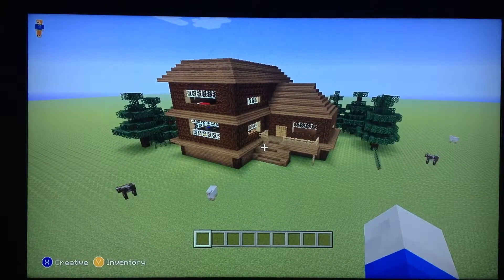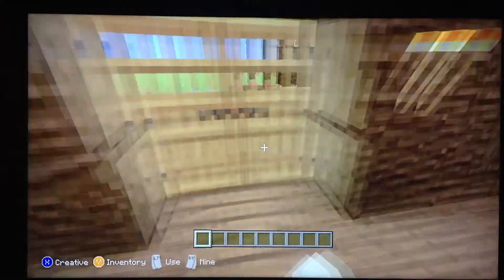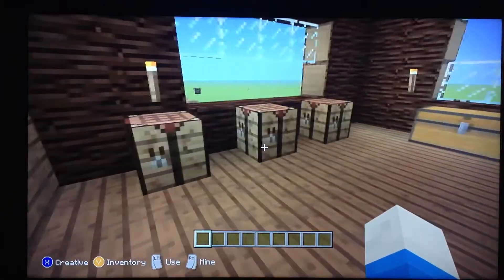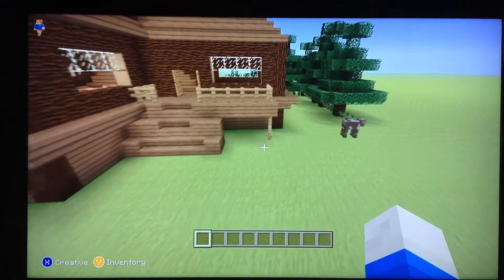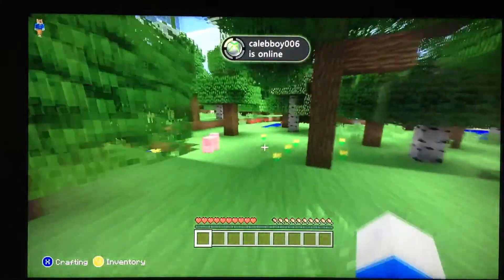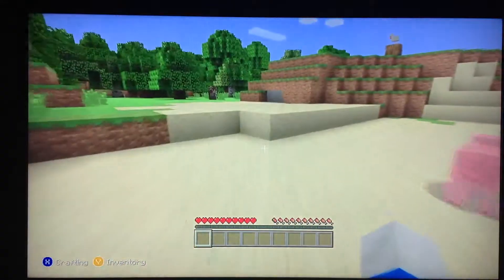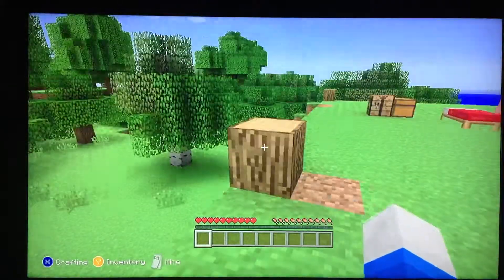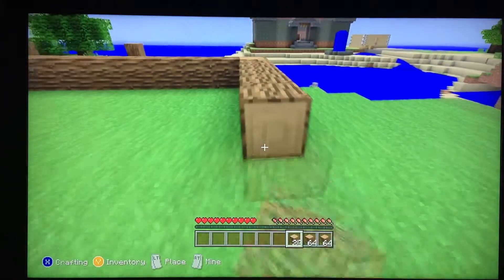King Blackstar's city builders #2